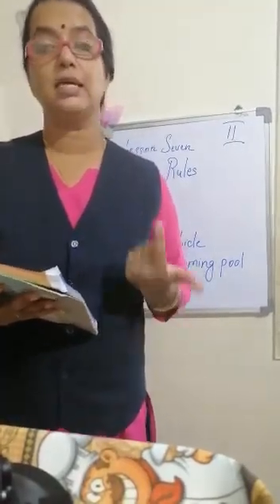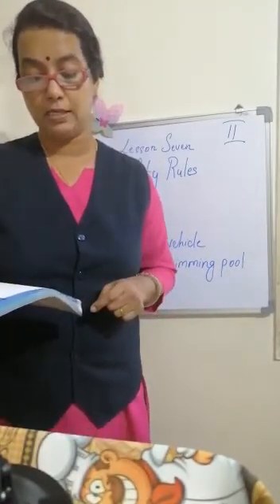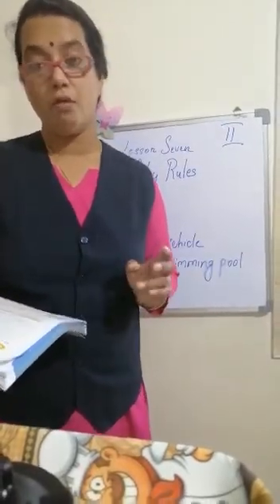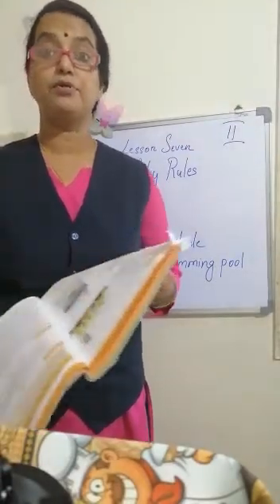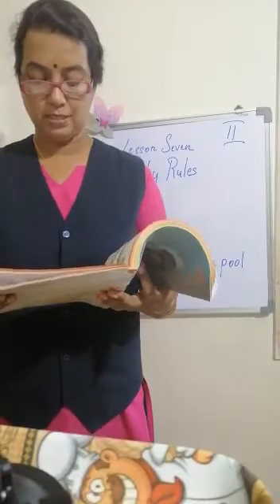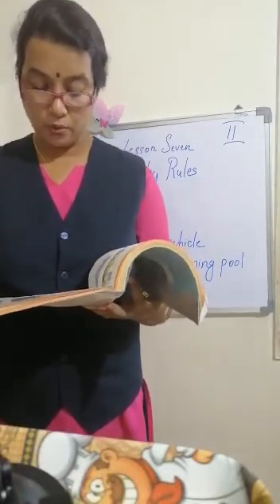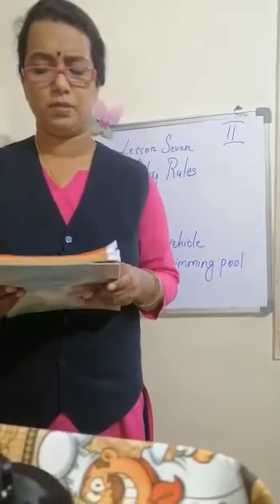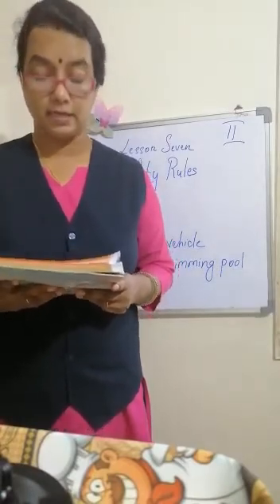CLASS 2 CH 7 PART 5 DT 28 09 2020